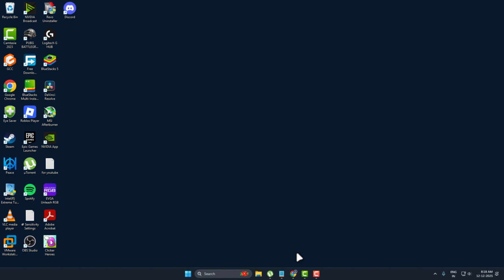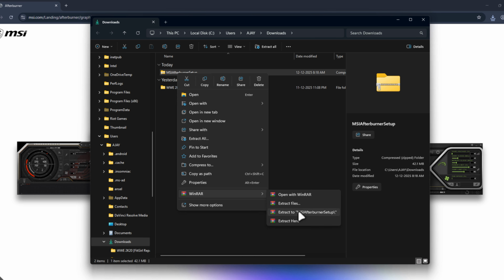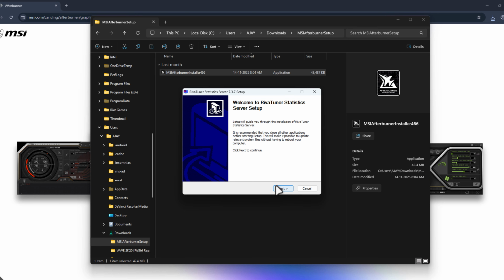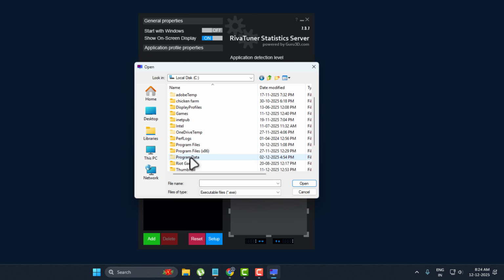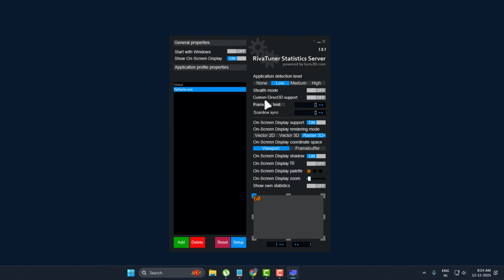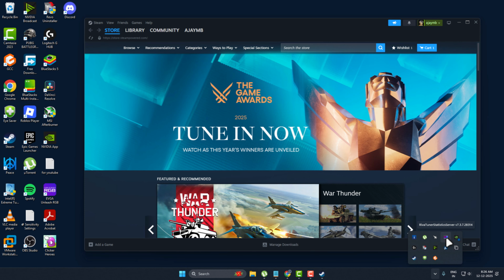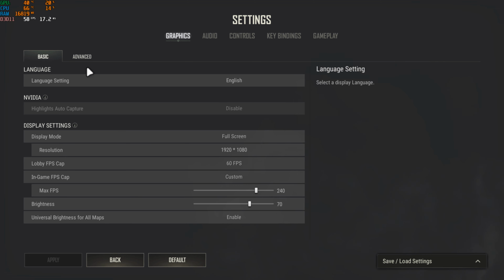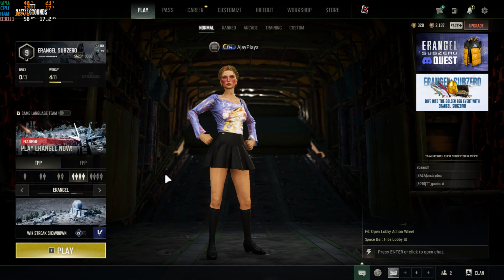Fix Game Stuttering in 2025 (Works for Any Game!)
Game stuttering ruining your gameplay in 2025? In this guide, I show you the best working fixes to remove stutter, lag spikes, and frame drops in ANY PC game. These methods work on both low-end and high-end systems. Learn how to optimize Windows settings, GPU settings, in-game graphics, background tasks, and storage performance for smooth gameplay. 100% safe tricks—no third-party risky tools. Works for all games in 2025.

00:00 Intro
00:08 Method 1 (Works for All Games)
03:03 Method 2 (Latest Games)
03:30 Outro